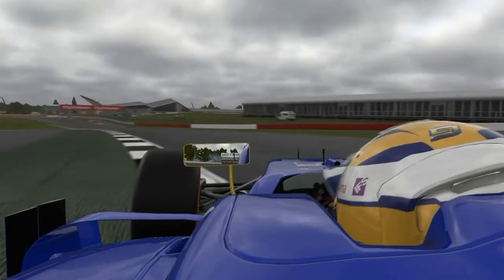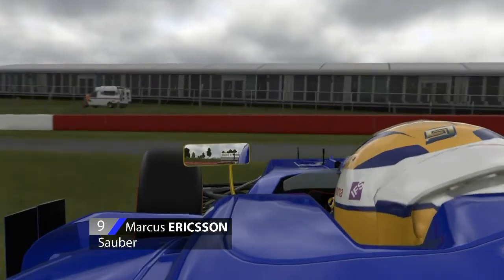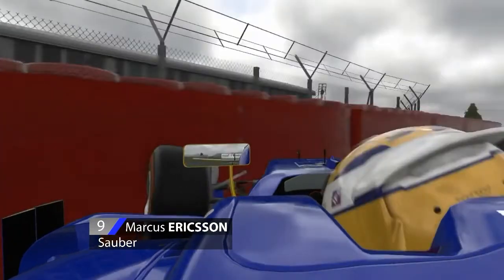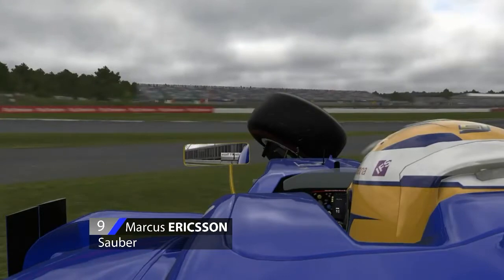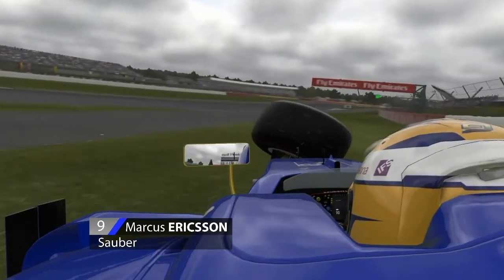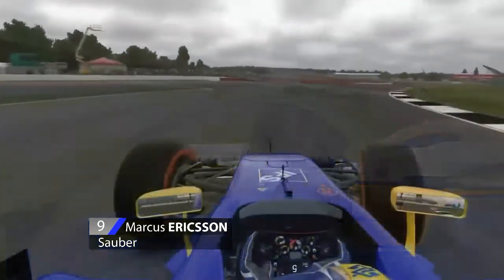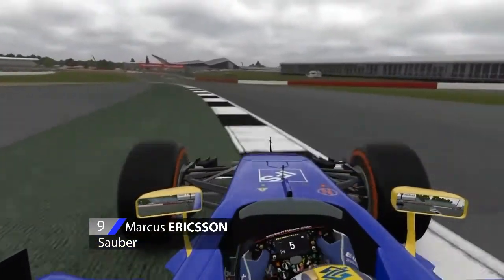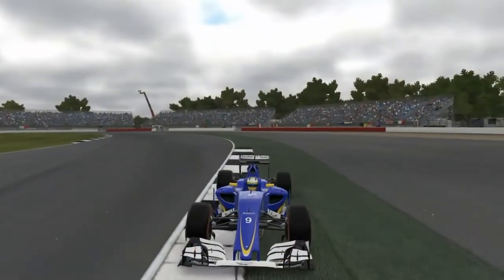Reenactment of Ericsson's Crash Silverstone 2016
Skype @DeployTheDRS

-DeployTheDRS